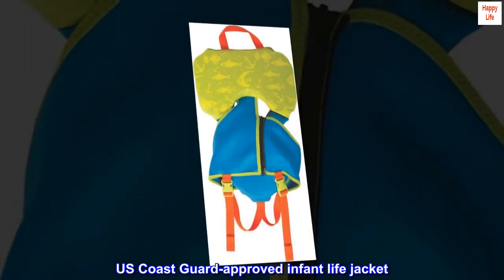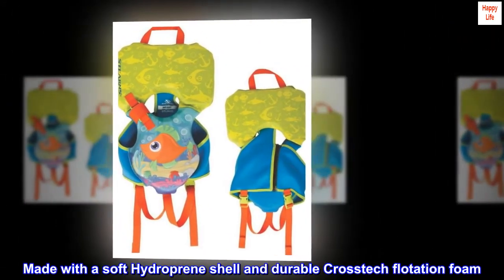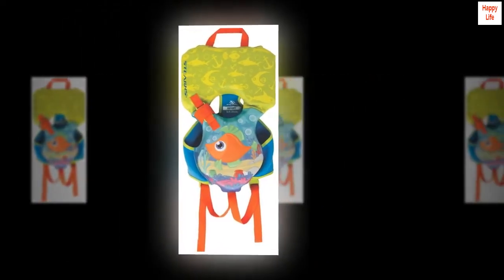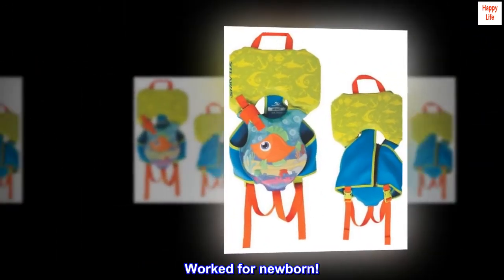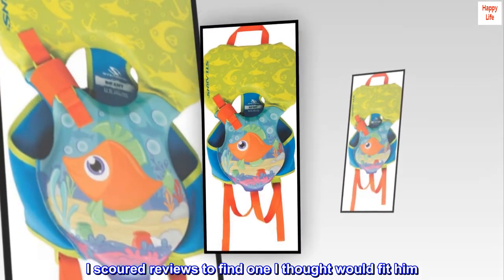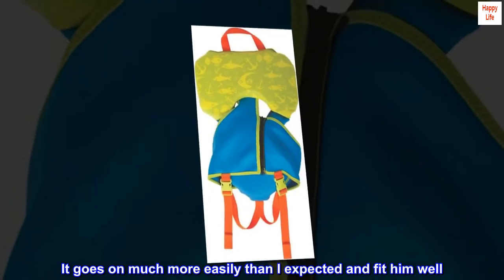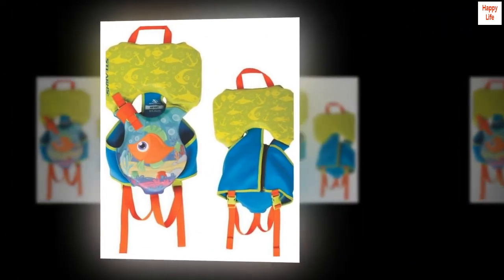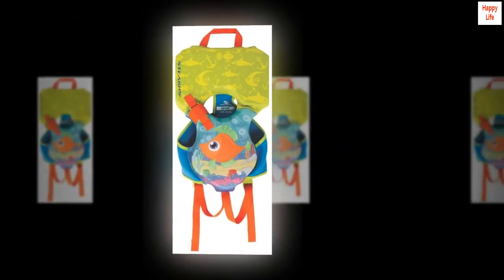STEARNS Infant Puddle Jumper Hydroprene Life Jacket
US Coast Guard-approved infant life jacket
Oversized head support encourages face-up flotation
Made with a soft Hydroprene shell and durable Crosstech flotation foam
Leg straps and grab handle for extra safety and security
Designed for infants weighing less than 30 pounds

Worked for newborn!
We bought this life jacket for our 1 week old son. I scoured reviews to find one I thought would fit him. This one is perfect. It goes on much more easily than I expected and fit him well. He didn't love it, but that happens. It seems secure enough to be safe but didn't squish him. He's about 9 lbs at the moment. It didn't pinch his neck, it was actually a perfect fit. Definitely recommend!